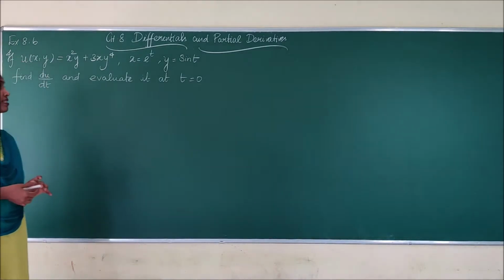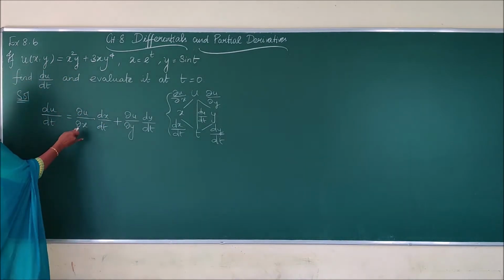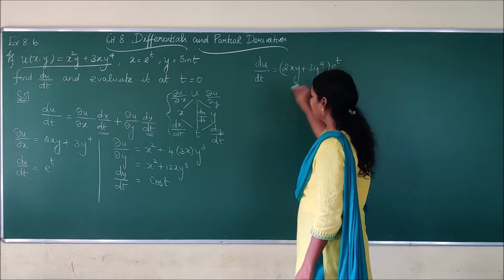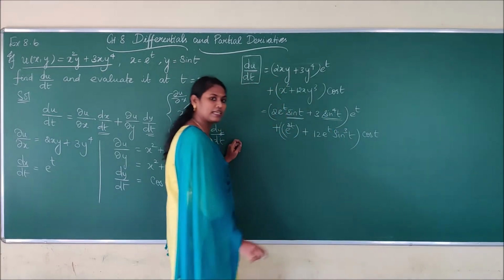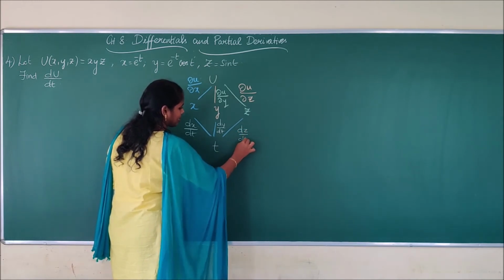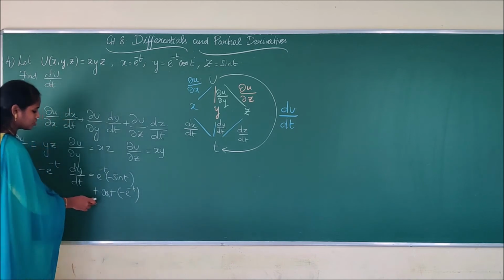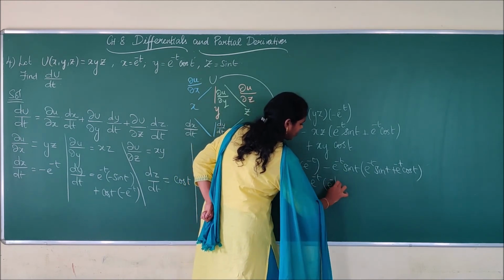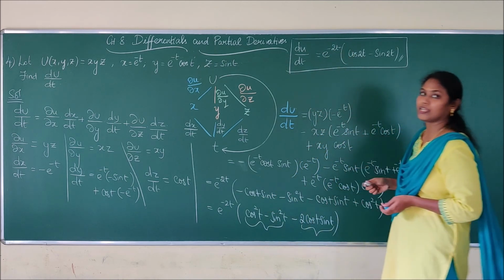Differentials and Partial Derivatives Exercise 8 6 1&484